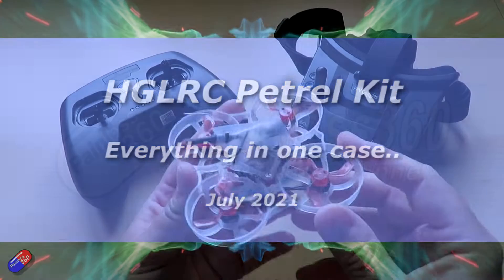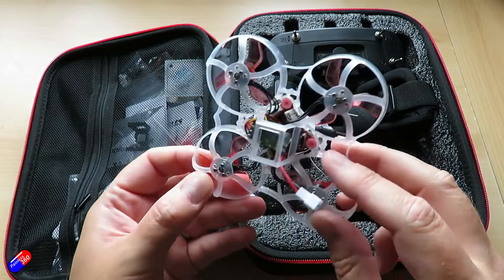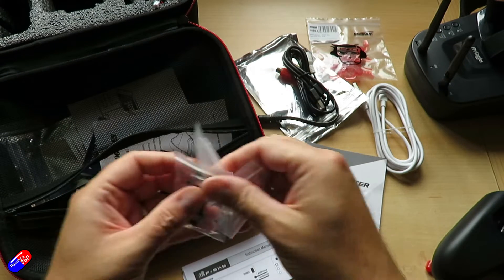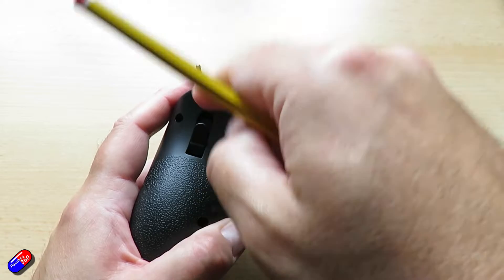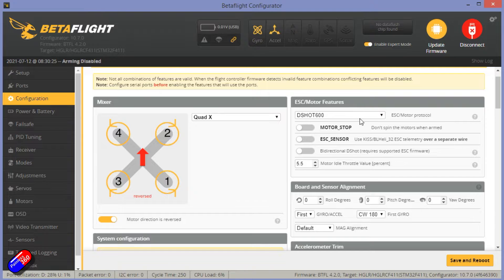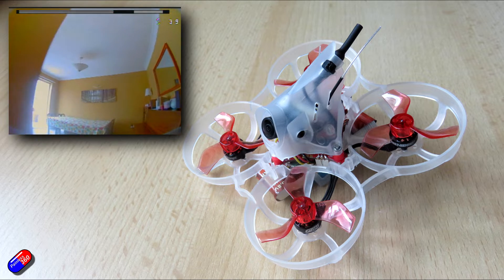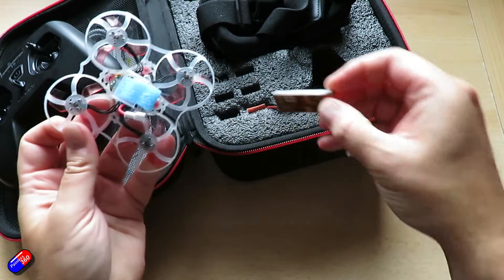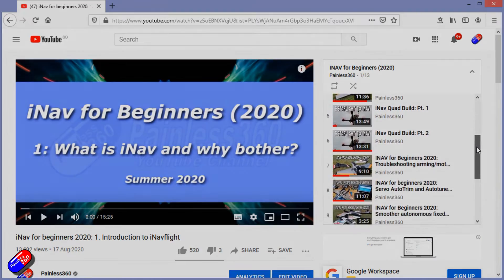HGLRC Petrel 75 AIO Kit for Beginners